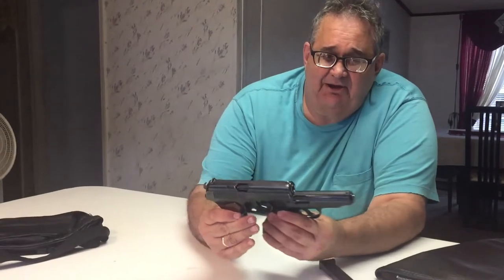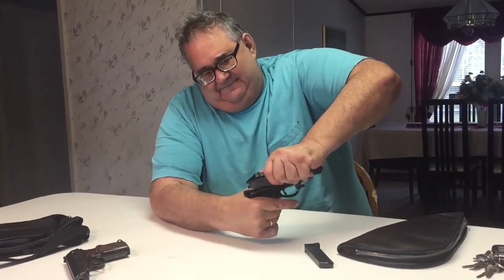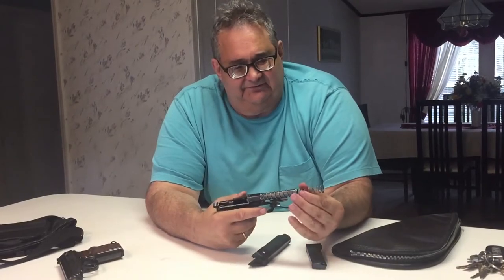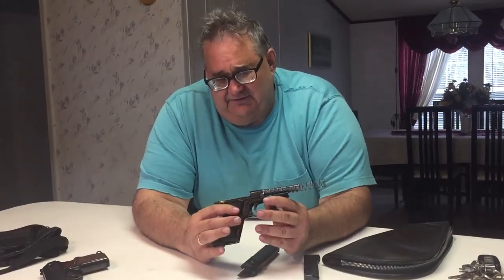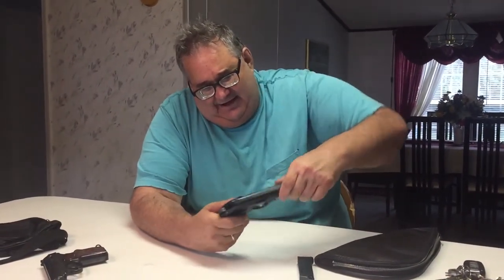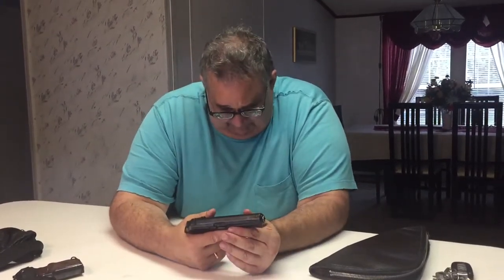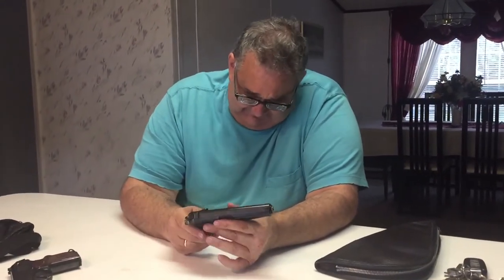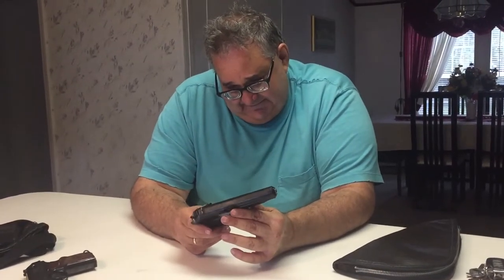FEG PA63 Pistol Hungary’s Makarov